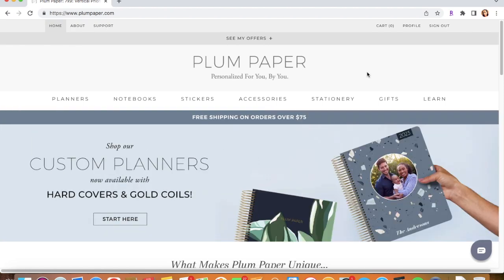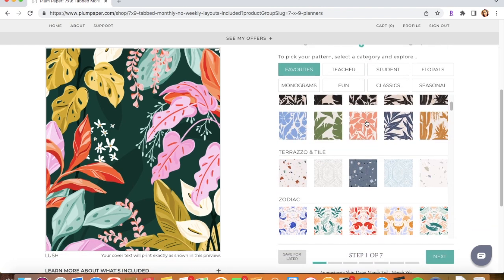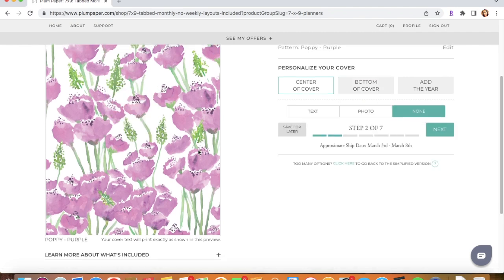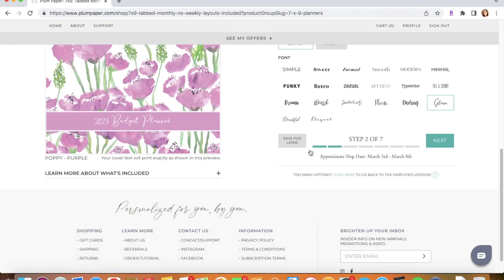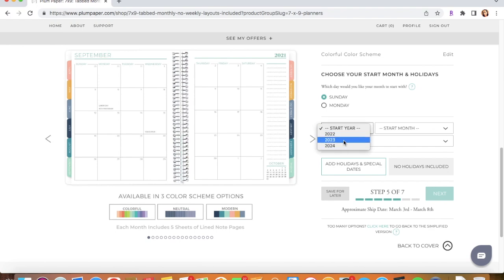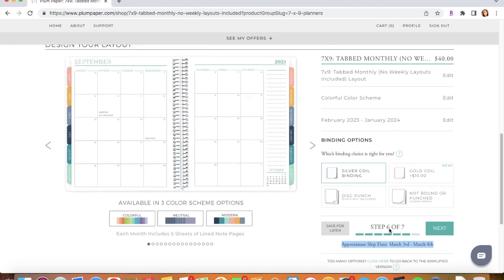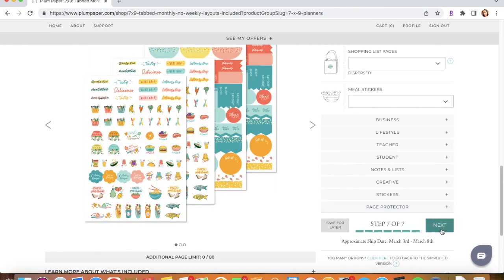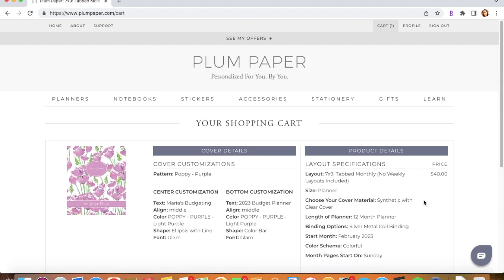Plum Paper Budget Planner Tutorial | Maria's Budgeting | 23 Year Old Budgeter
Etsy Shop

Chase Freedom Unlimited Credit Card: Earn $200 cash back with the Chase Freedom Unlimited® or Chase Freedom Flex℠ credit card. I can be rewarded, learn more.

Fetch Rewards: Come save money on Fetch with me! Sign up w/ code VBVDJC & get 2,000 pts See you there!

Wallet Envelopes: Made By Me

Sinking Fund Envelopes

Wallet Binder

Bills Envelopes

Calculator: EooCoo